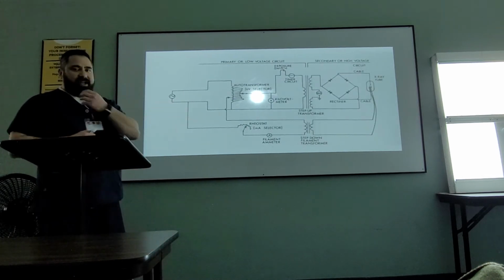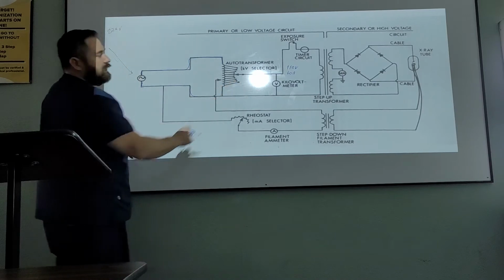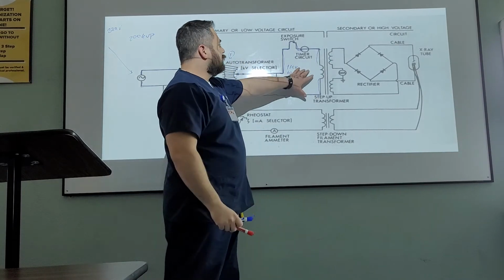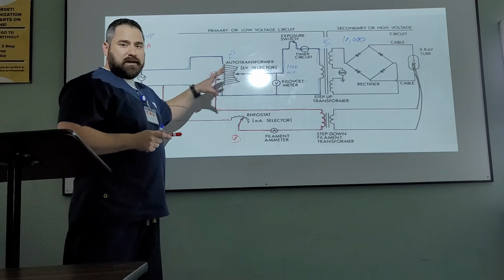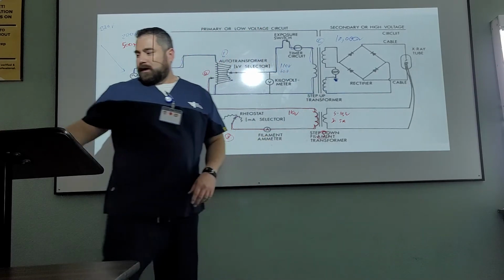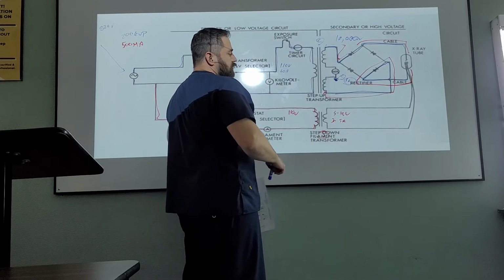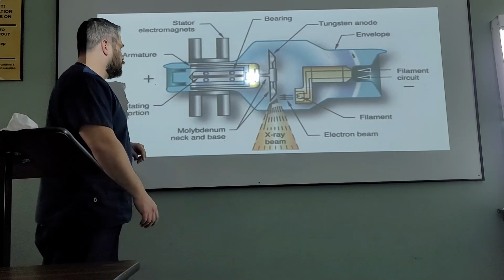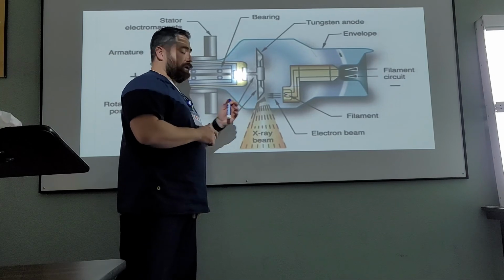X-ray Circuit Explained by Mike Mendez